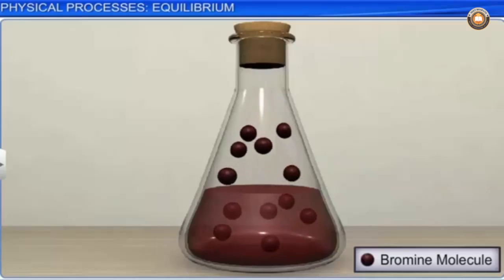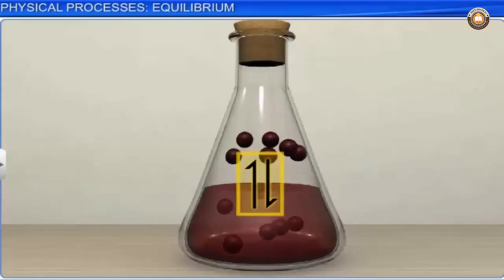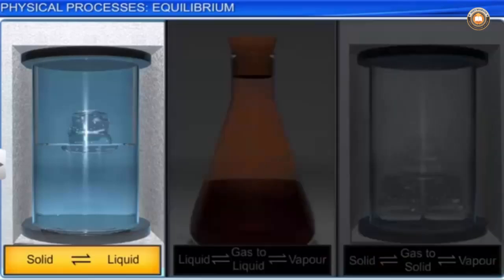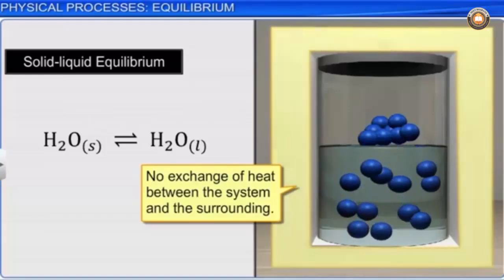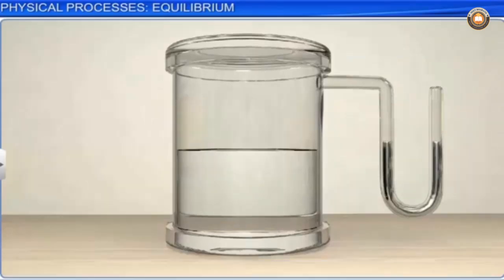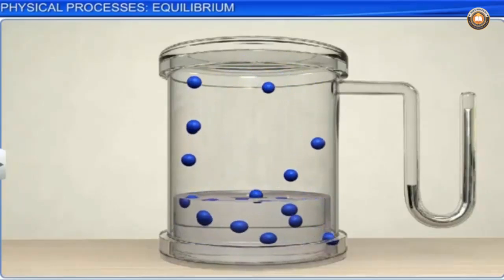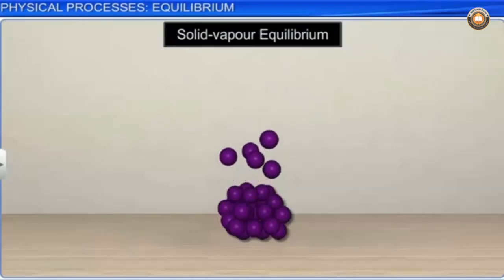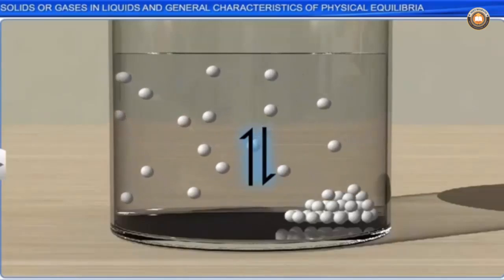Equilibrium Part 1 Animation | CBSE Class 11 Chemistry Animated Video | 3D | Neetbharath.in